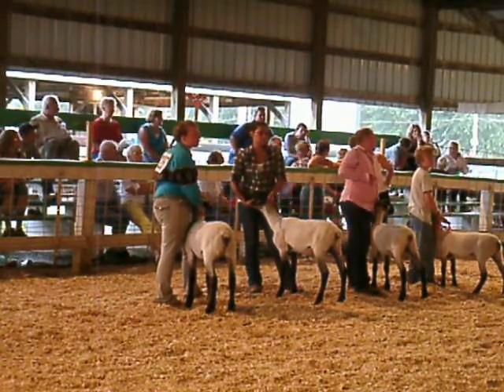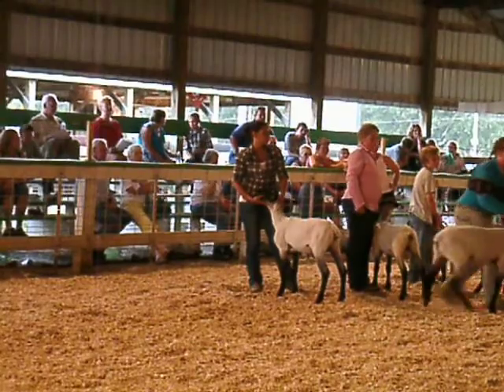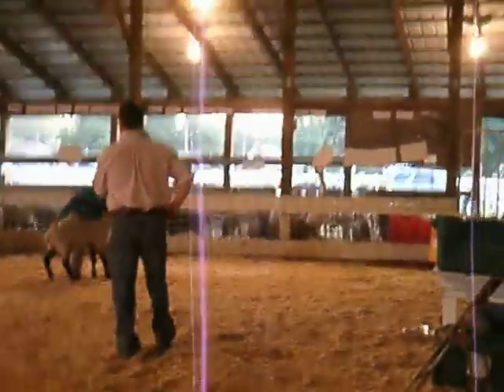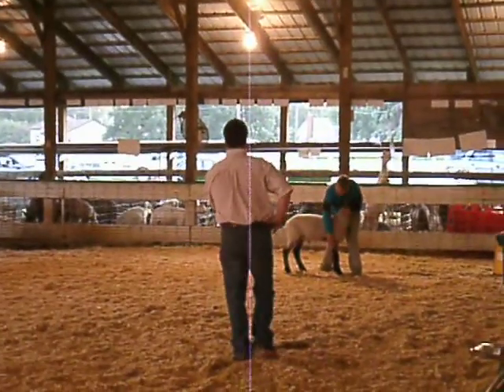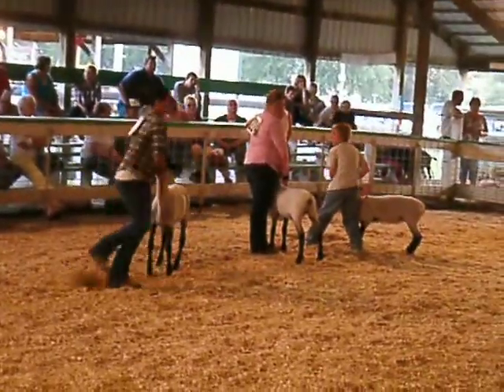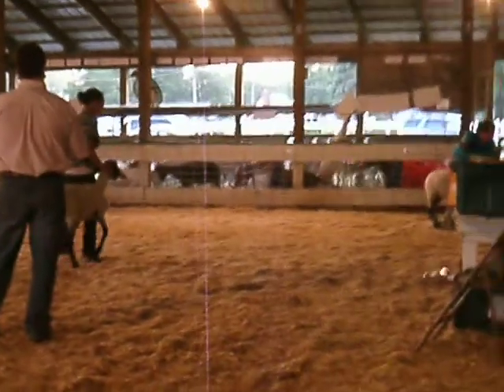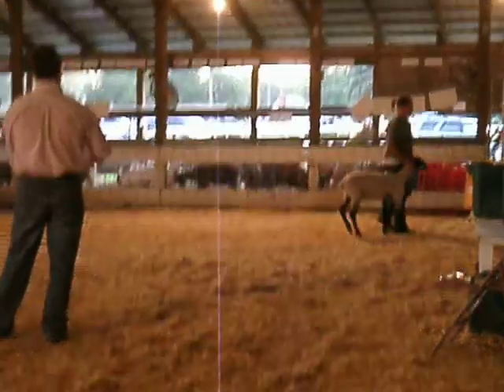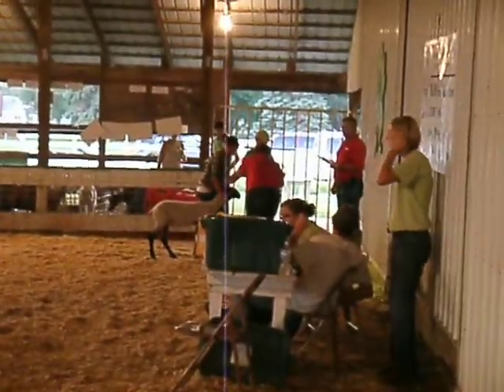4-H sheep showing at the Pope Co. Fair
1870.mov - Pope County Fair 4-H sheep showing on Thursday night, August 4, 2011.